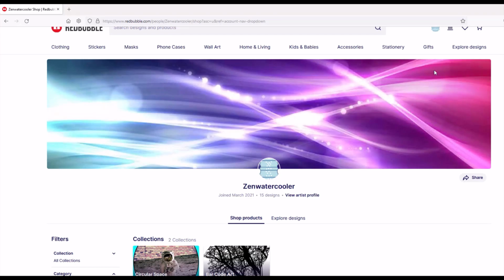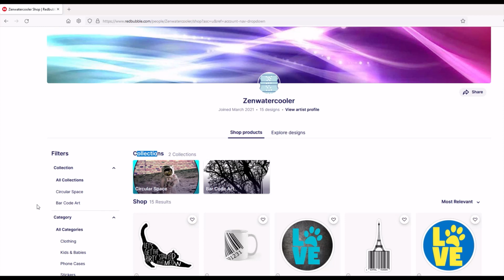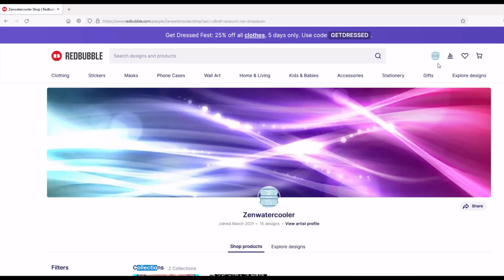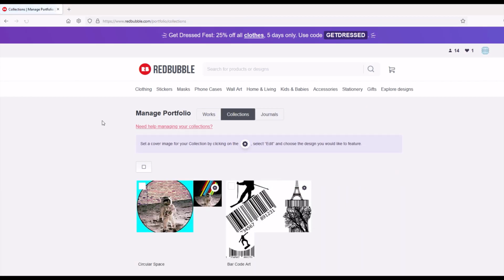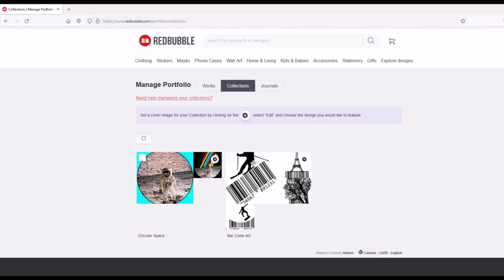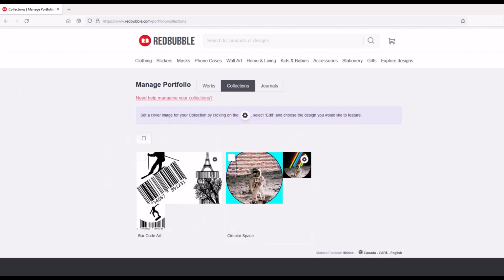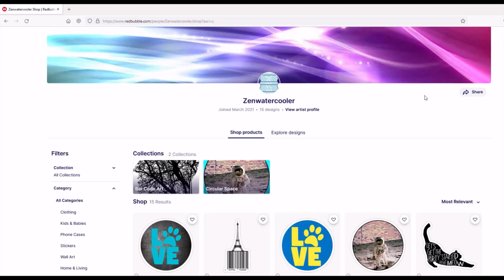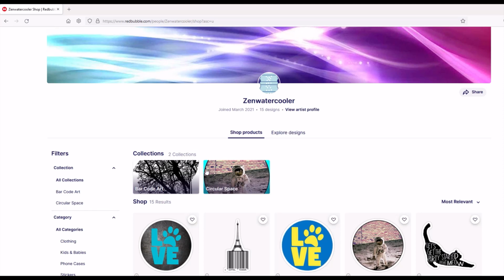Redbubble: How To Change The Collection Order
If you have collections on Redbubble, you can change the order of how they appear in your shop.  This can be useful if you want to put your best-selling collections at the top of your Redbubble shop and help increase your chance of making some print on demand sales.  Here's a quick walkthrough on how to change the order of your collections.